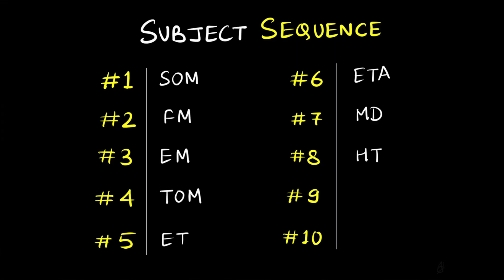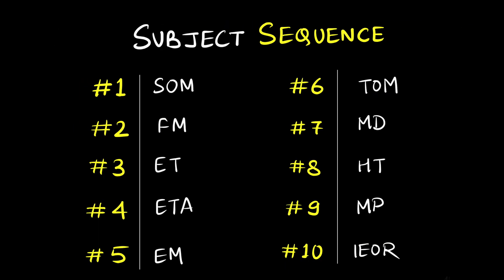Best SUBJECT Sequence to cover Syllabus - GATE Mechanical